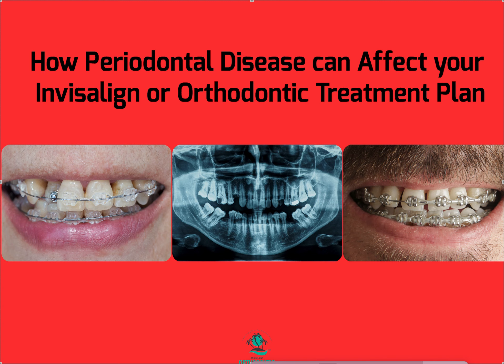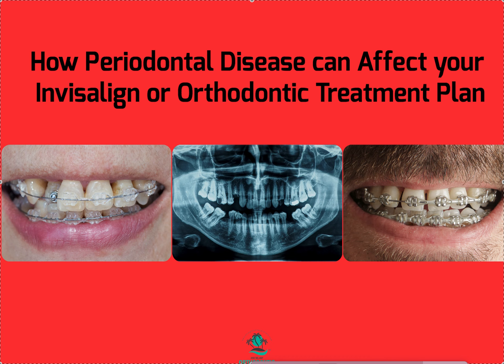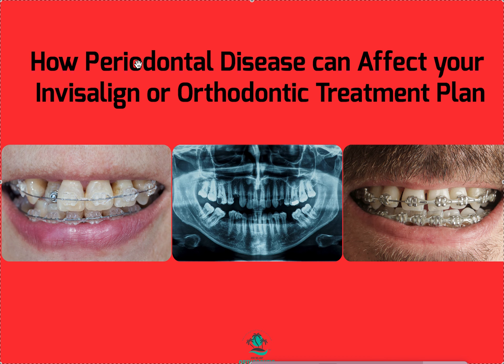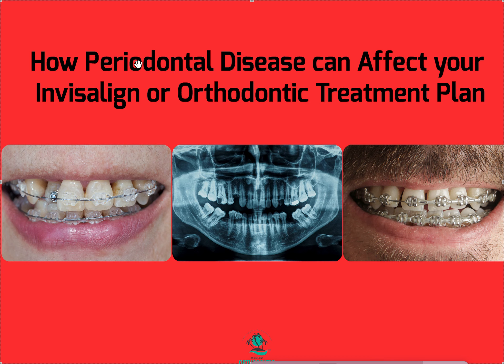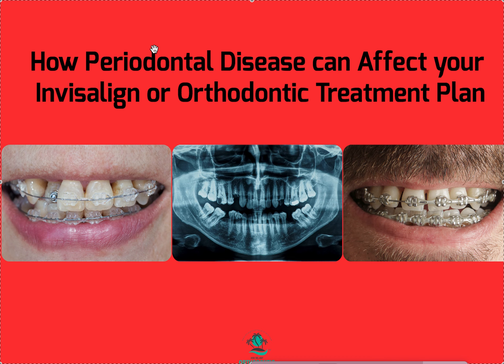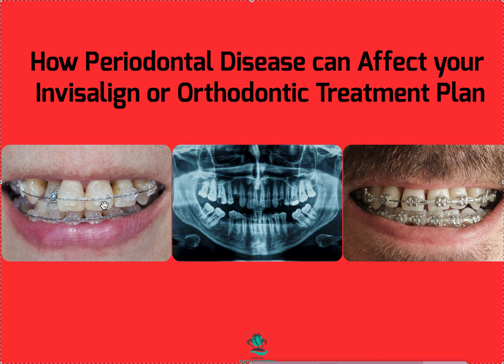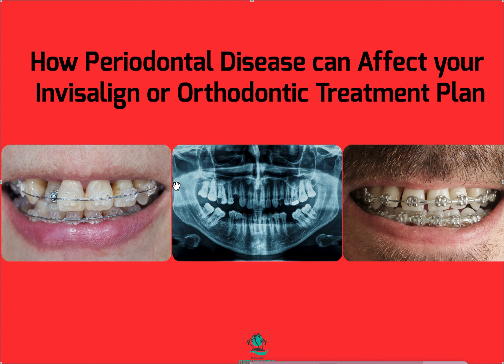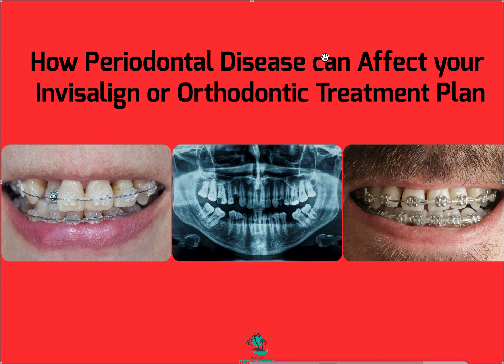Periodontal Disease, Invisalign and Braces- Tips and Tricks